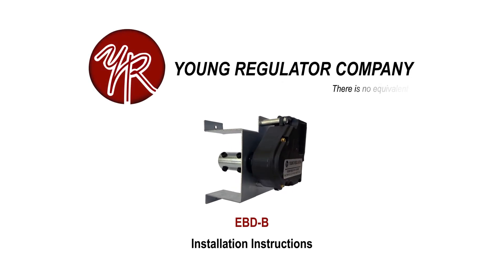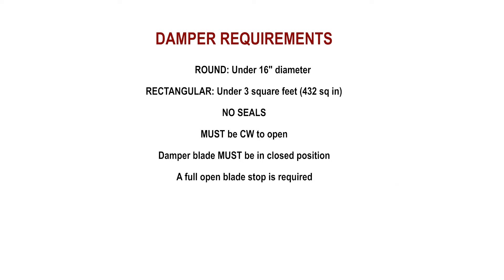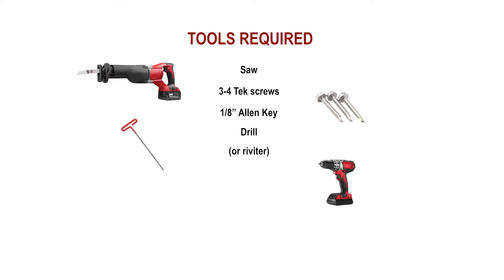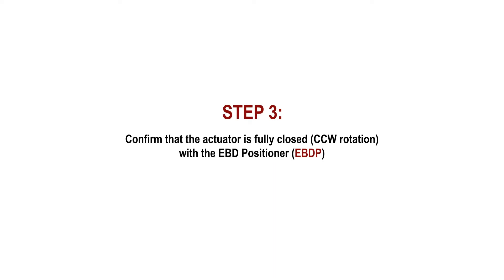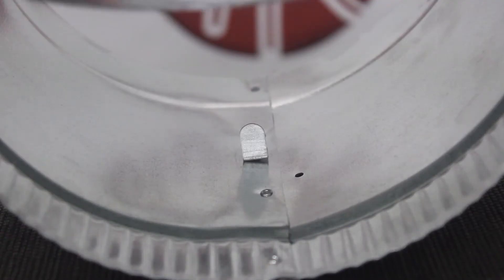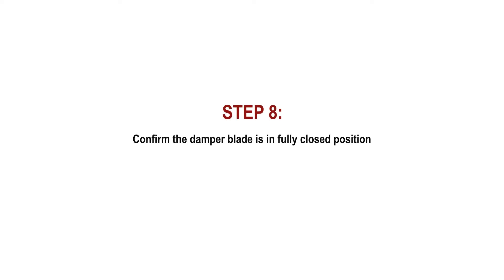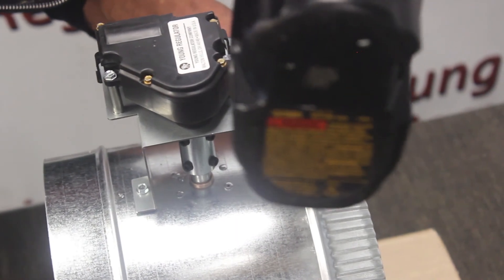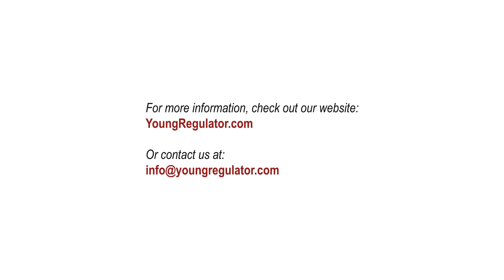EBD-B Installation Instructions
A quick video on the proper installation of the Young Regulator EBD-B Motor Kit. Young Regulator's EBD system is used to electronically control dampers in inaccessible or remote locations, without the need for hardwiring or difficult mechanical components. Simply plug in the EBDP positioner to remotely balance the damper up to 1,000 feet away and receive blade position indication for significant labor savings.